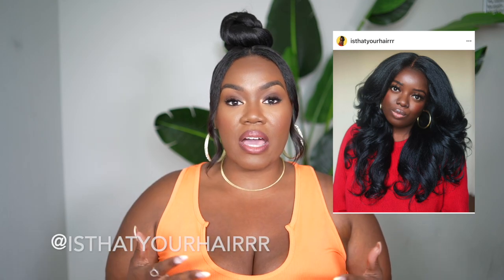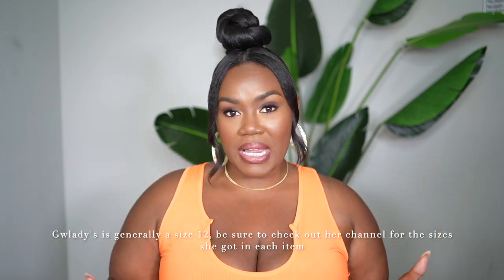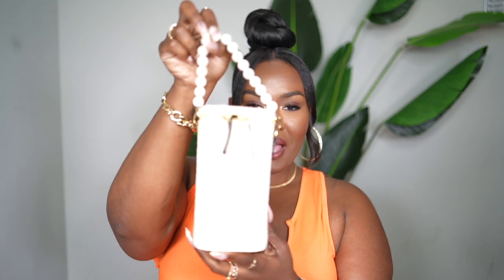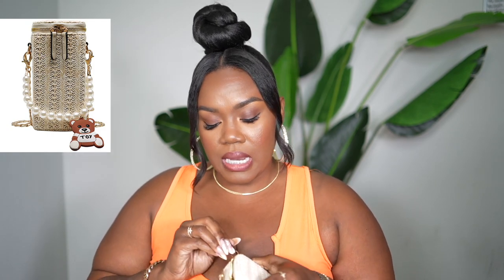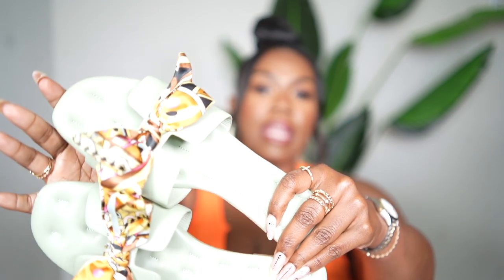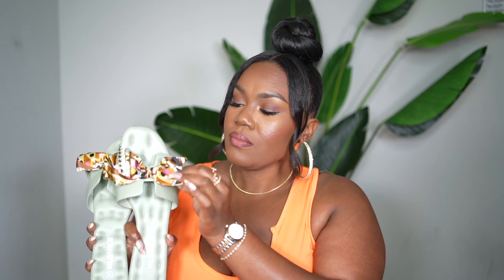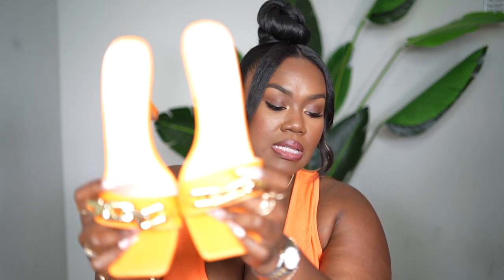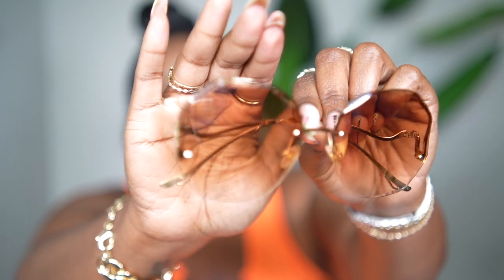Amazon Summer Fashion Haul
Orange 2 pieces set XXL
Green skirt size XL
white thong bodysuit XXL
Wide leg yellow pants XXL
white wrap crop top XXL
Jeans SIZE 16
pink crop top size XL
Maroon ruched drawstring top size XXL
Yellow two piece 3X
Fringe skirt 2X
pink bodysuit XL
Brown the drop dress XL
orange mules
sage sandals
orange straw clutch
wicker tan bag (the one I have is unavailable now but here is another one from the same seller)